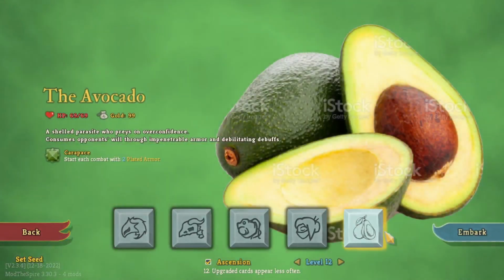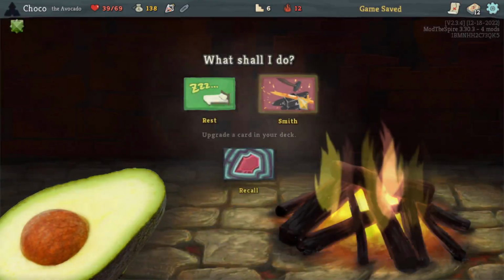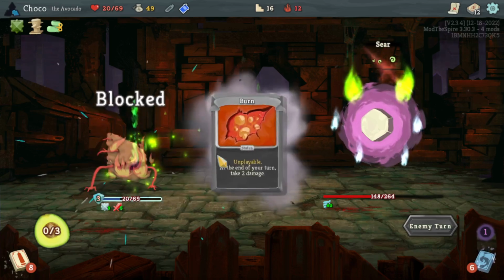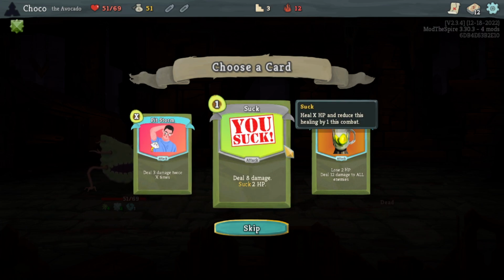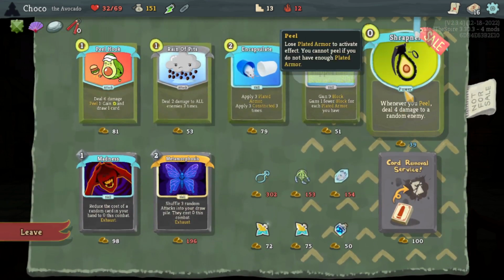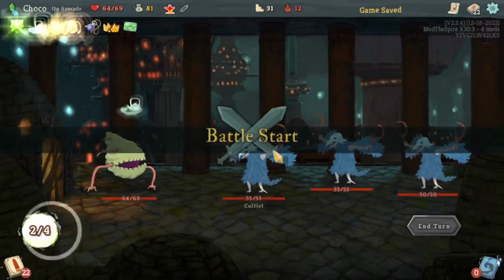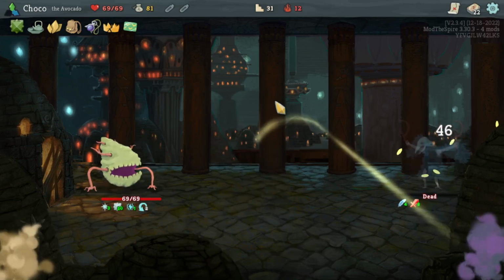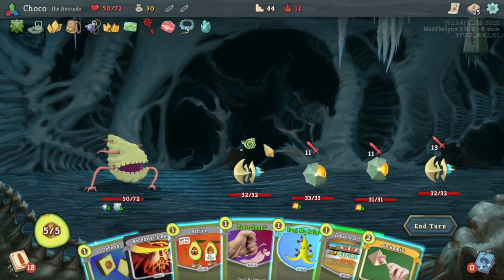Avacado Revisited | STS Modded Ep: 148